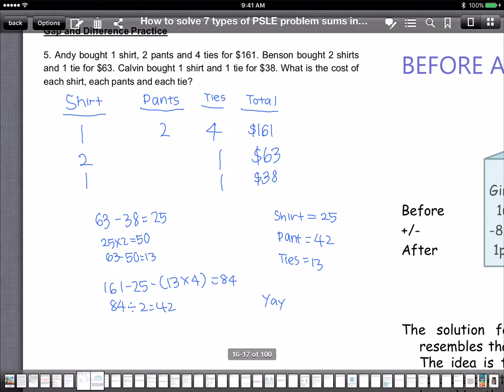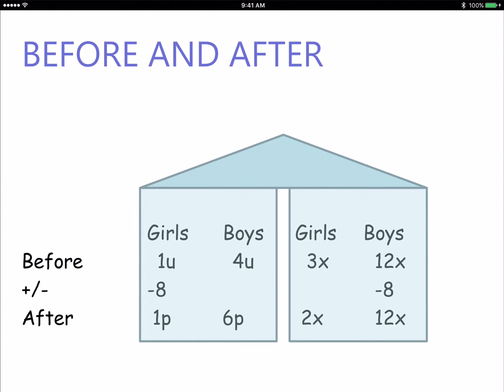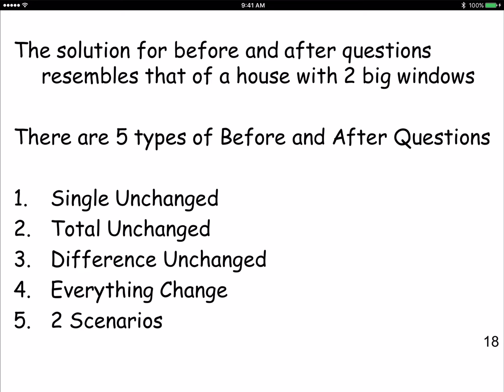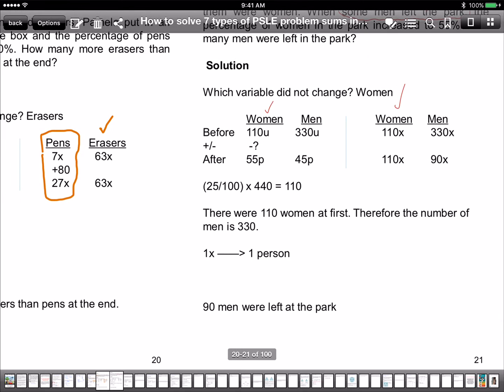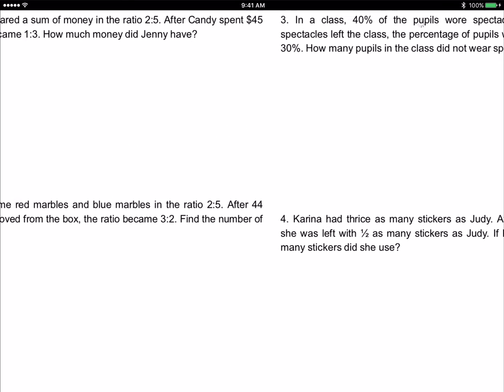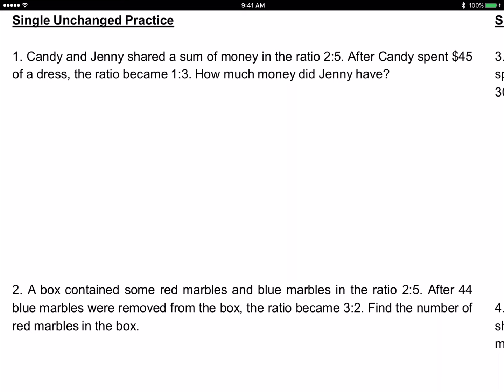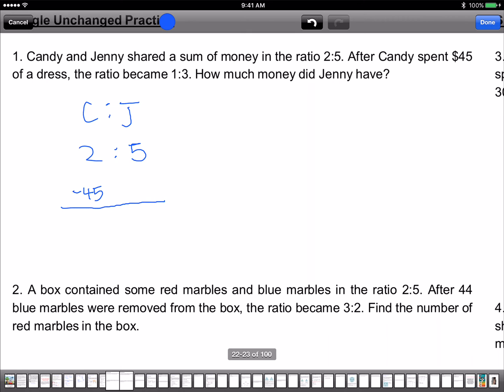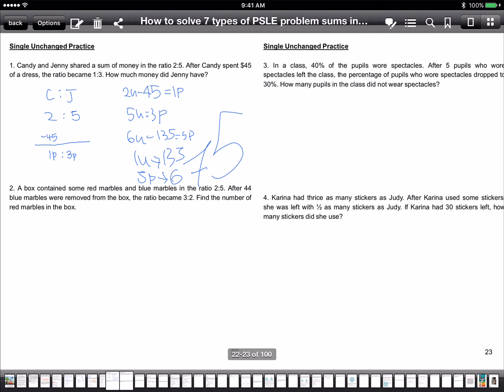PSLE Math problem sums Before and After single unchanged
PSLE Math problem sums Before and After single unchanged. We do one question on single unchanged.